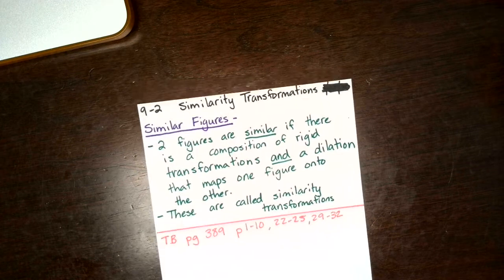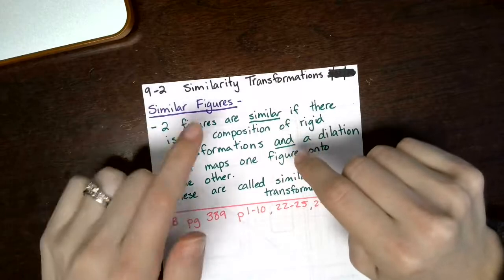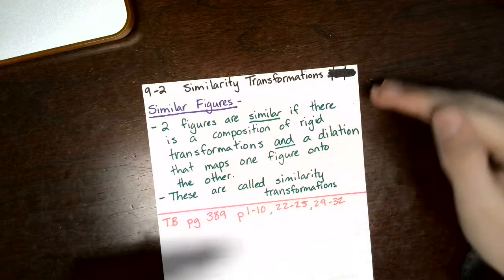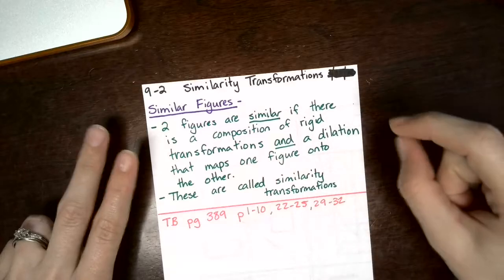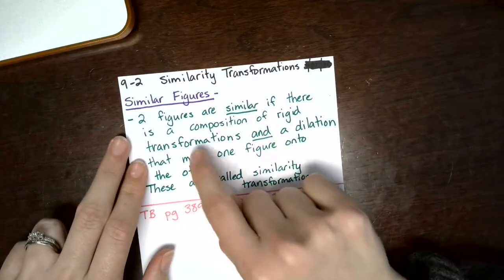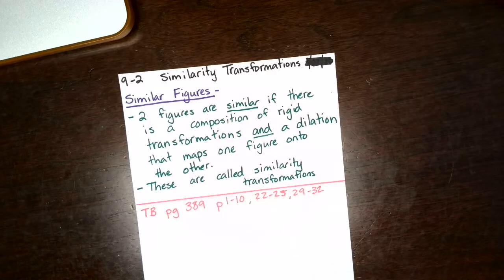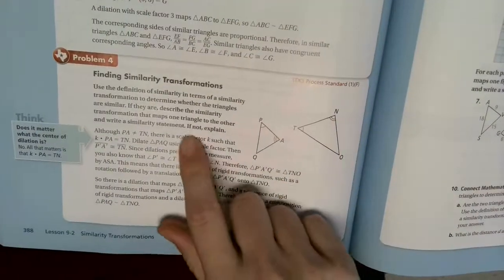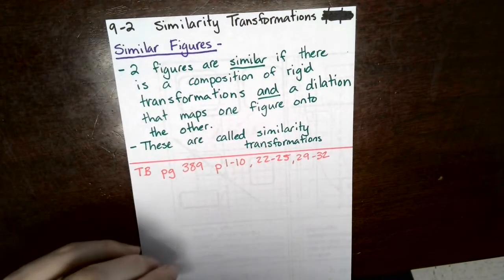9-2 Similarity Transformations